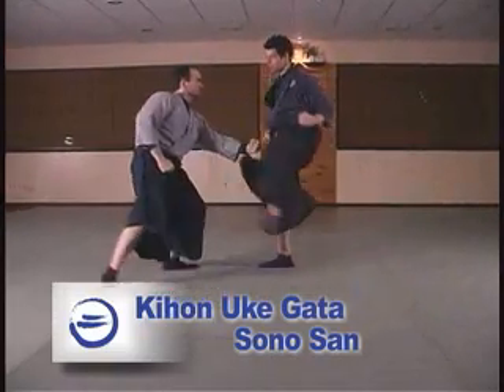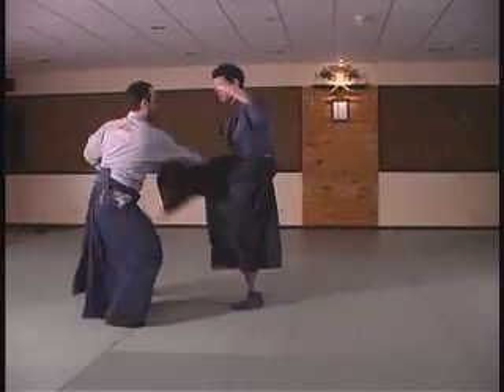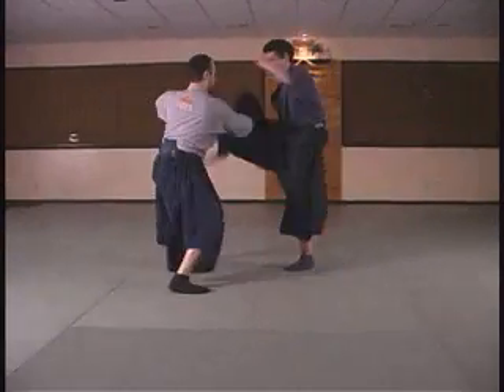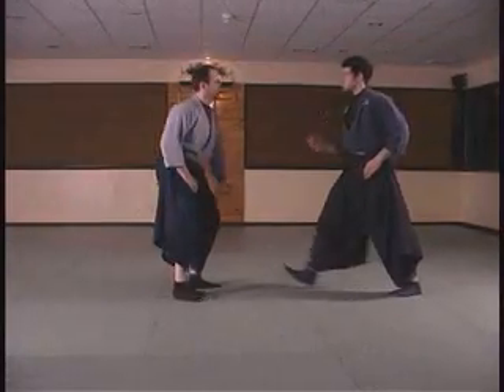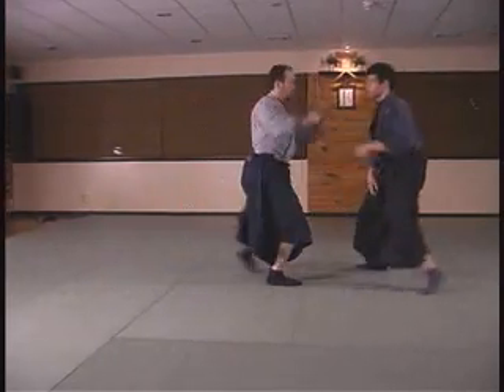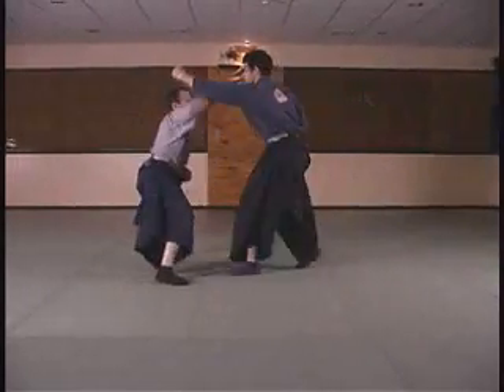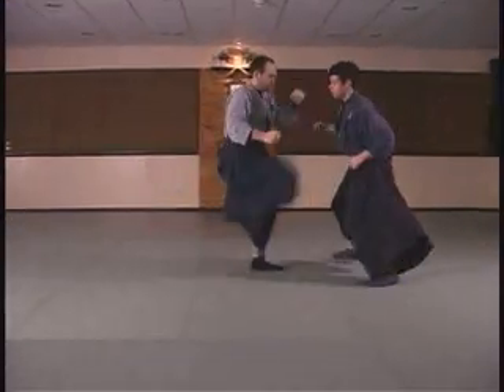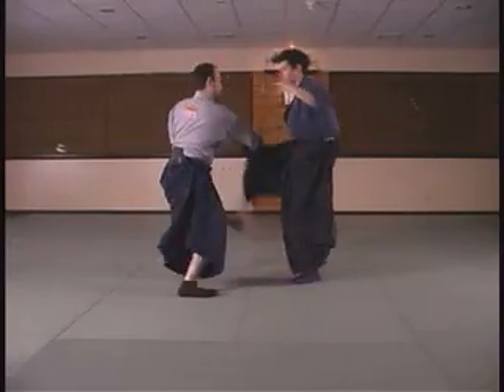Taijutsu: Kihon uke gata 3, basic striking and receiving patterns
This is the third striking and receiving sequence from our basic striking and blocking curriculum, drafted from the Shinken Gata Taijutsu, Tora no Maki.

The important point of this exercise is to move properly and strike with intention. Drop back receiving the strike and hit into the opponent's inner arm. Train this exercise with a feeling of condensing the opponent's attacking space, shifting side to sie.